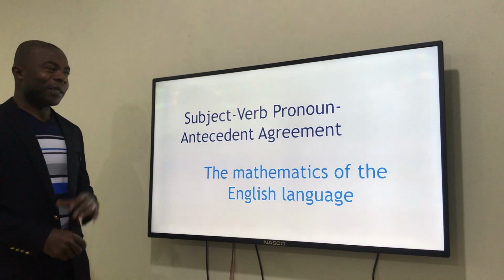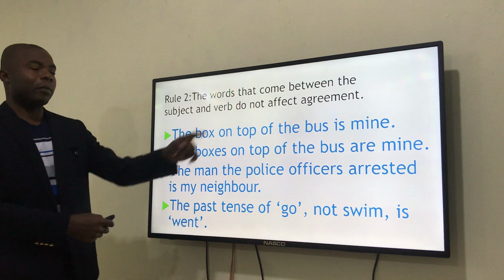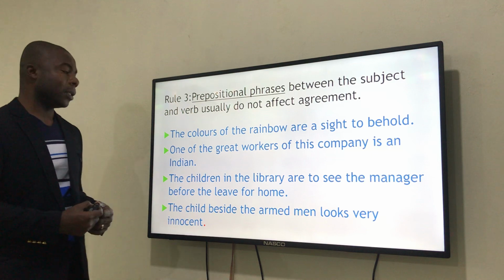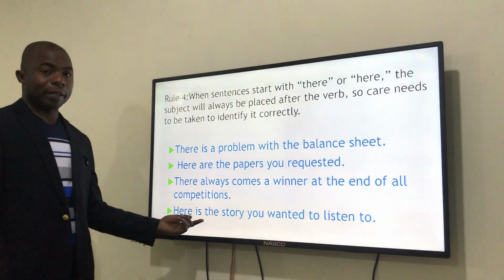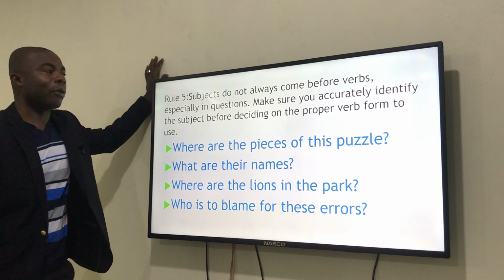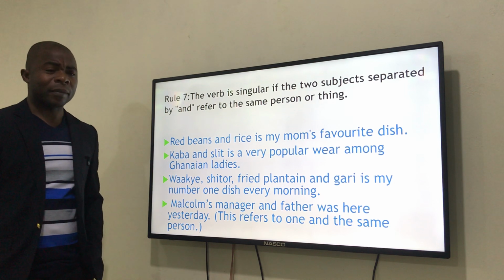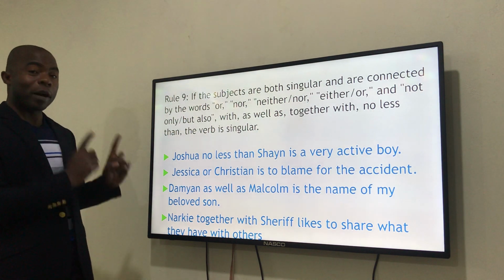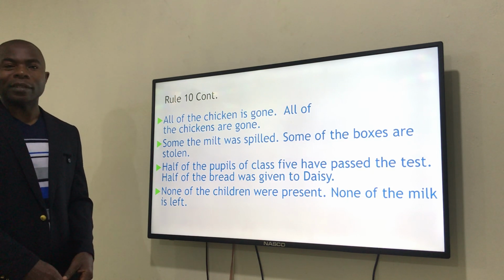Concord 1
Subject-Verb Pronoun-Antecedent Agreement